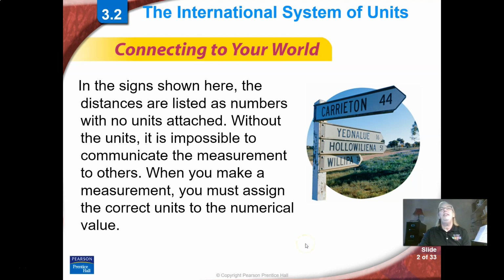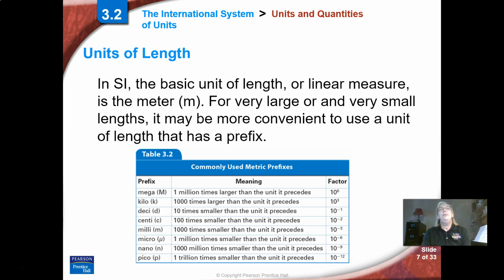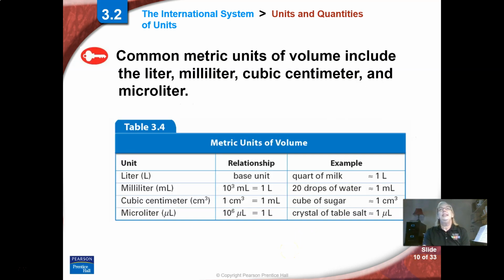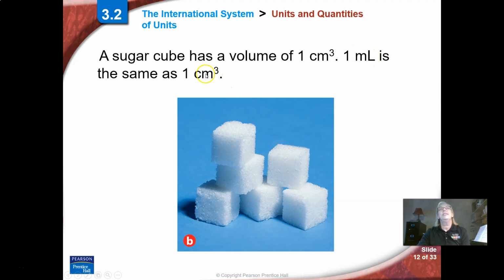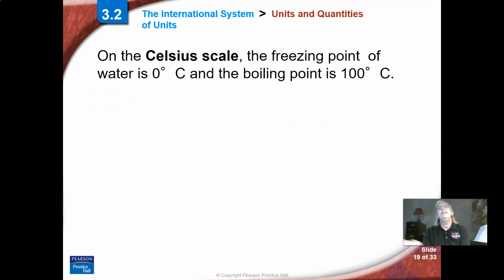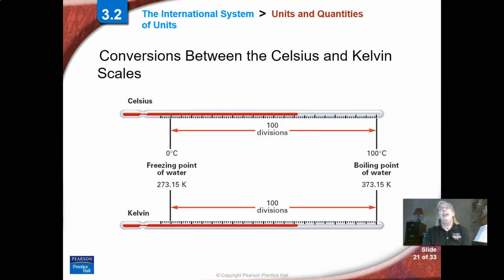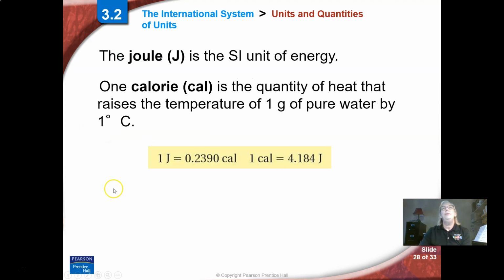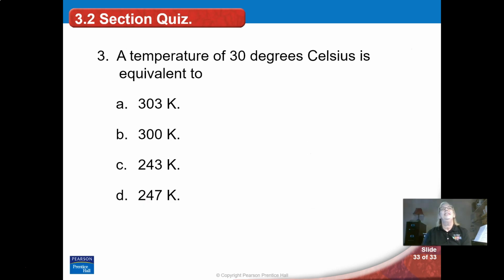PH Chem 3.2